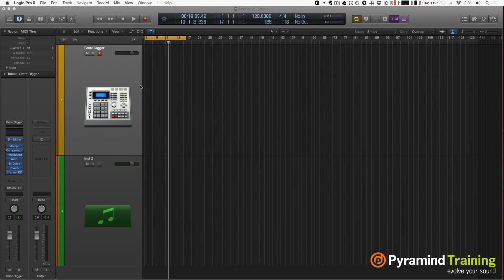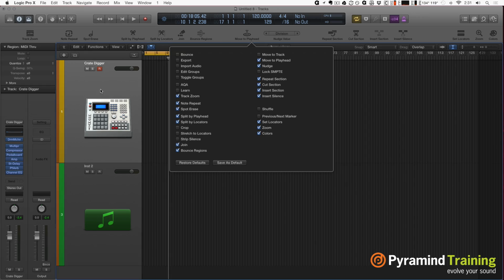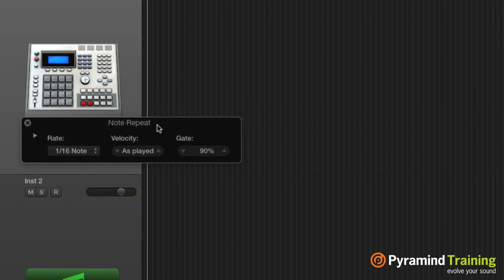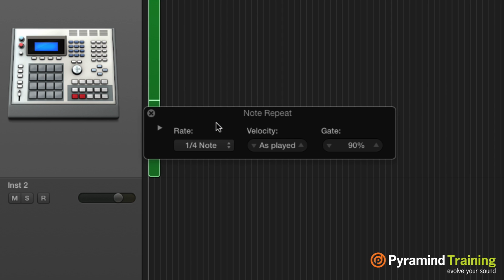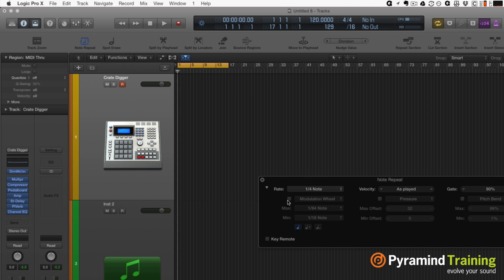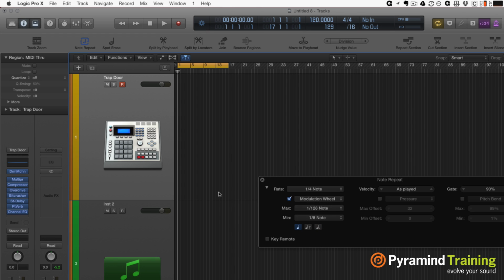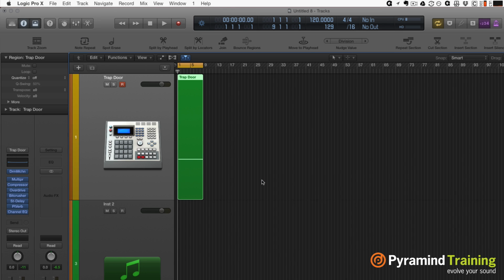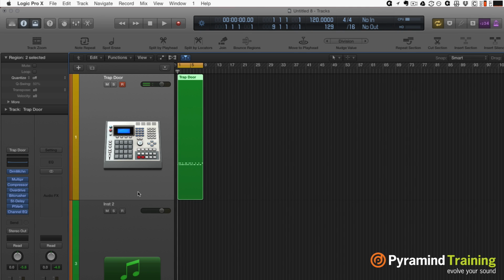Logic Pro X Tutorial | sflogicninja | Note Repeat Playing Trap Hats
Playing Trap hats has never been easier.  In this tutorial, the 'Ninja' shows you how to leverage the Note Repeat tool and the Mod wheel to make programming hats fast and effective.